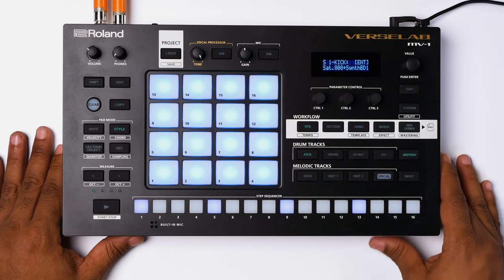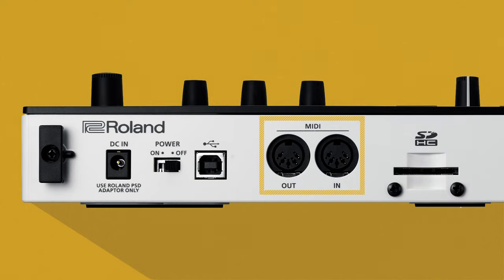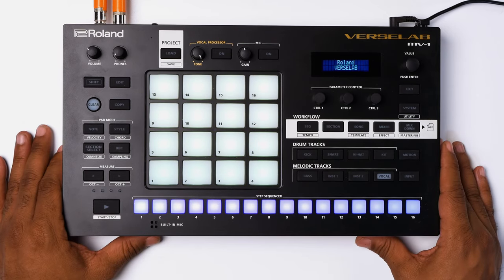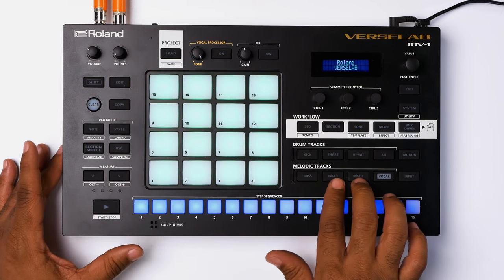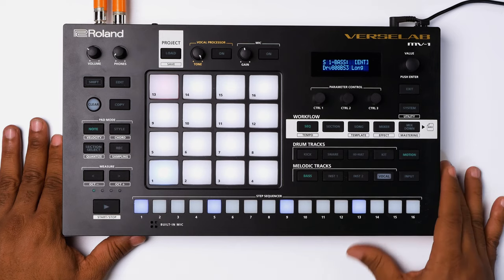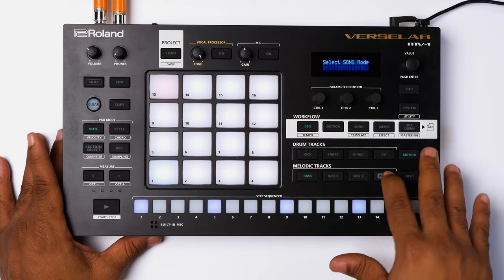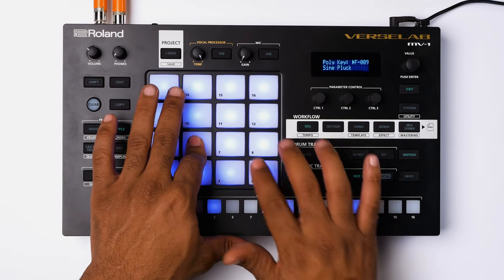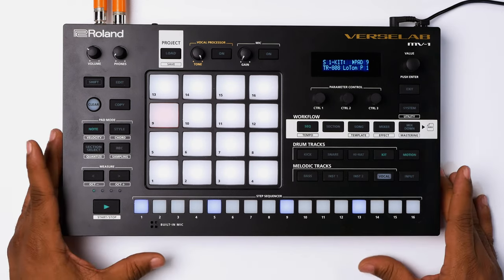Roland MV-1 Verselab Music Workstation Demo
If you’re wondering what video gear we use, check it out

From writing songs on the road to making beats at home, the Roland MV-1 Verselab brings hands-on, analog-inspired workflow back to your modern productions. This hybrid groovebox and vocal workstation possesses all the tools you need to capture ideas and flesh out songs off-site or in the studio. Tap into the MV-1’s 3,000 native sounds and bang out beats and bass lines using the responsive 4x4 touchpad and powerful 16-step TR REC sequencer. Or, connect to the Zenbeats app to access optional Sound Packs that are brimming with old-school inspiration. Once you’ve got your groove established, a studio-quality mic preamp with onboard vocal effects (tuning, doubling, and harmonizing) gives you 16 takes to craft the perfect vocal track.

After you watch, check out Sweetwater.com today for all your music instrument and pro audio needs!